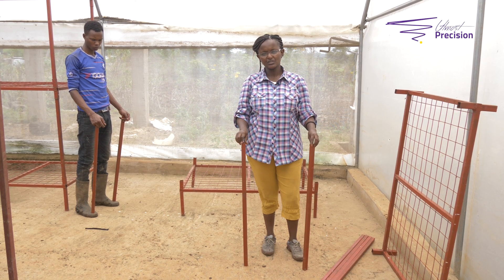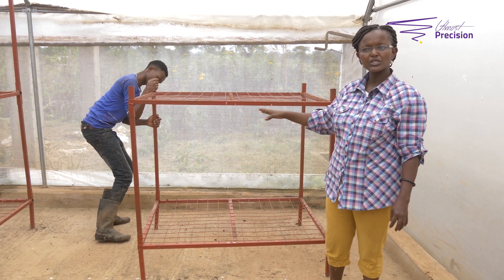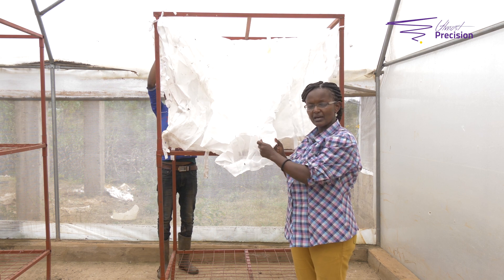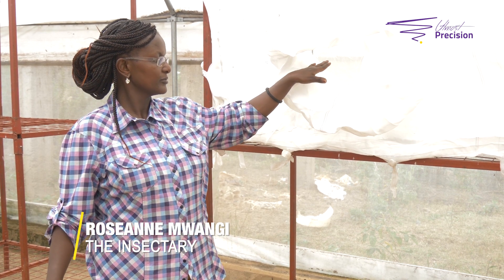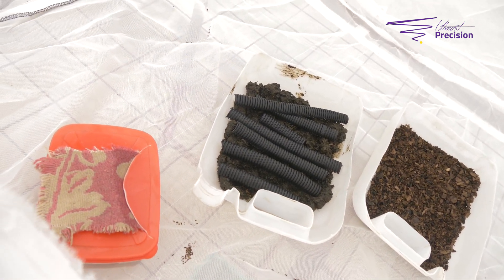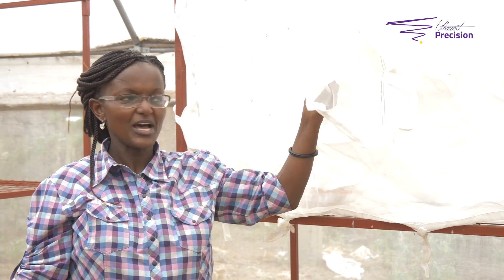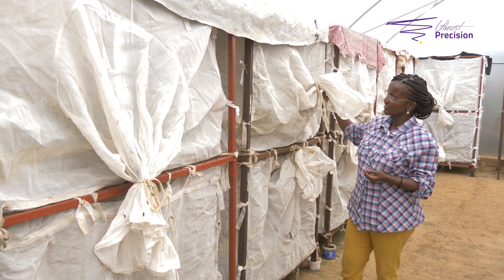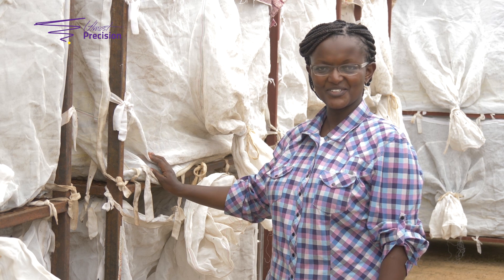How to set up a cage for the black soldier flies to lay their eggs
Setting up the adult fly cage for the larvae heading to "puppate" is the third step in the setting up process for a black soldier fly farm.

In case you missed out on Roseanne's journey and the first episode on the how-to set up a bsf farm series, here are the links